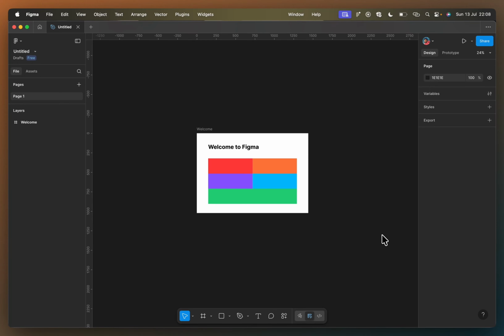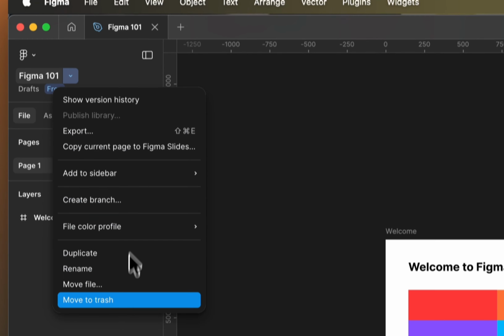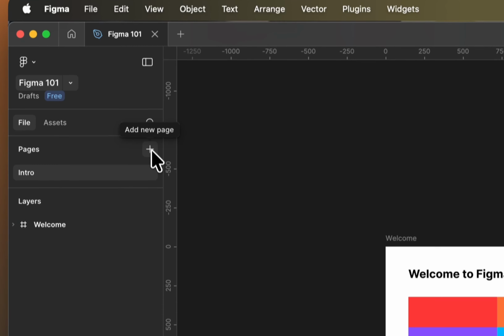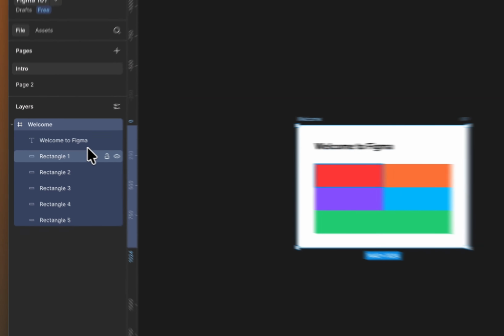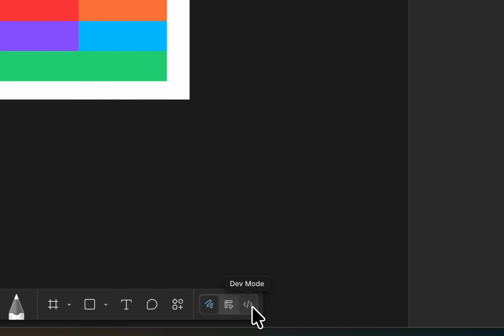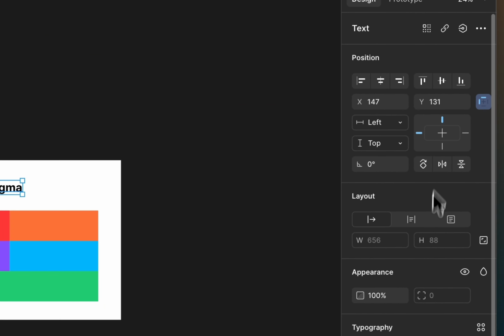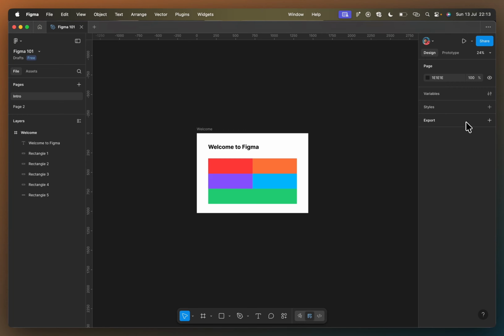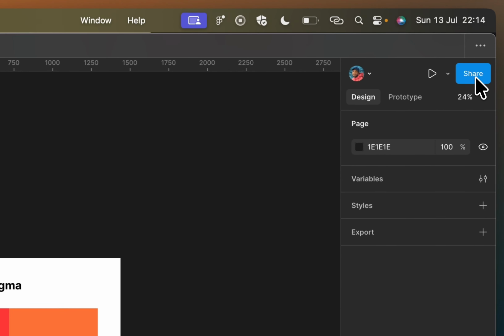Intro to Figma Interface | For Beginners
In this video, I will take you through the Figma Interface. Explain what is where and how everything works.

Feel free to leave any questions you may have in the comment section or send me a DM on X. And don't forget to subscribe to my channel for more tutorials.